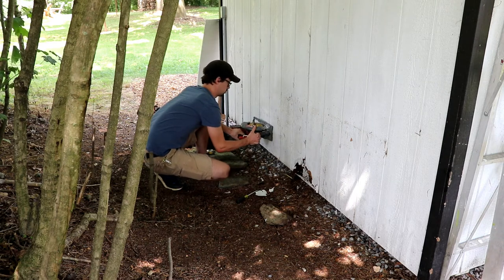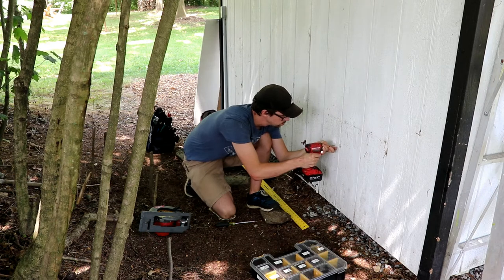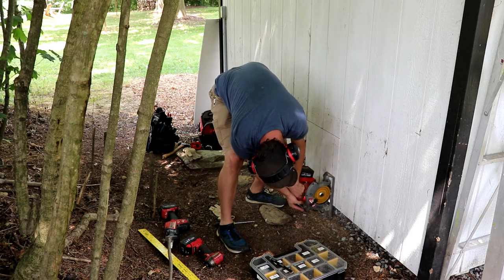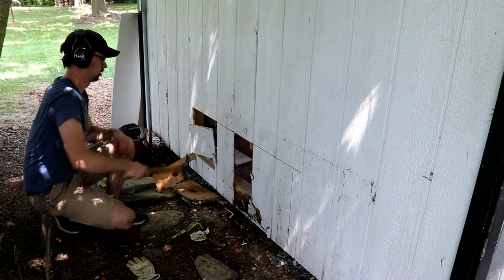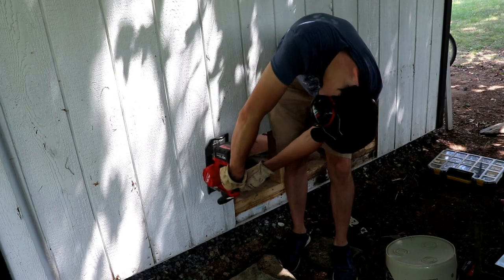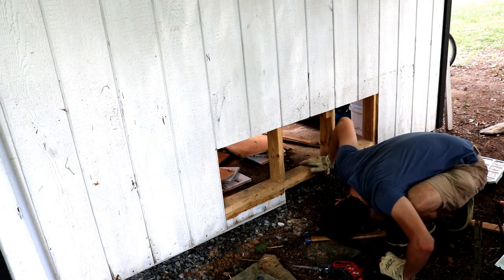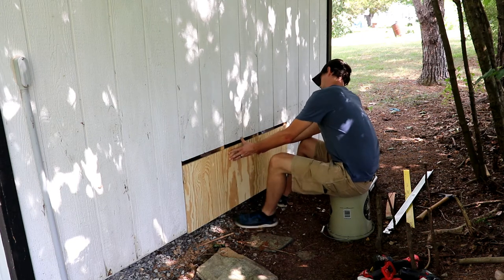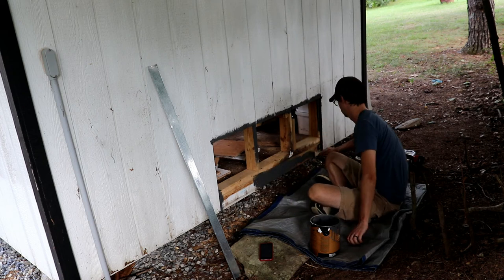Repairing Rotten Shed Siding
Learn how to replace a section of rotten plywood siding on a shed or garage.